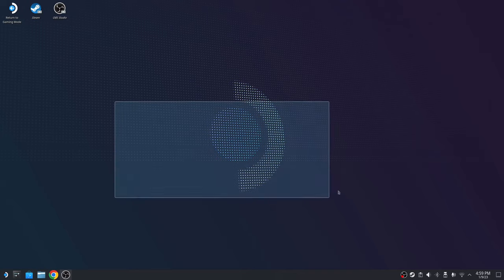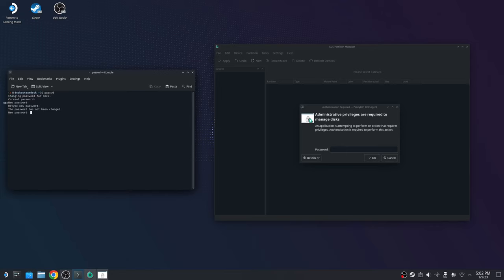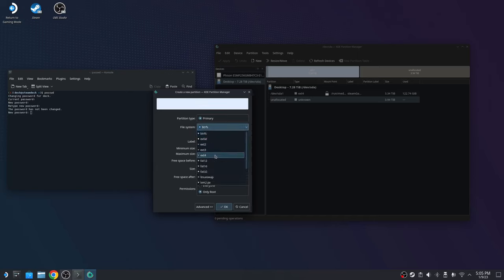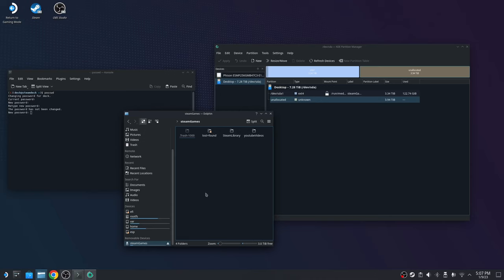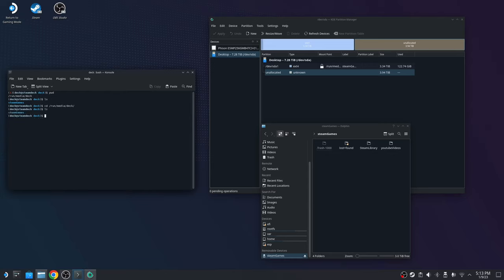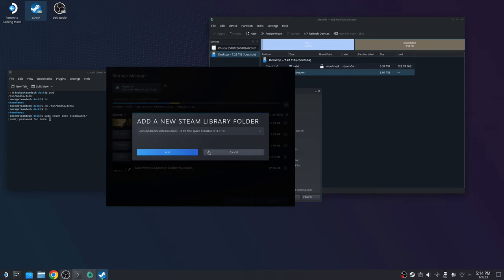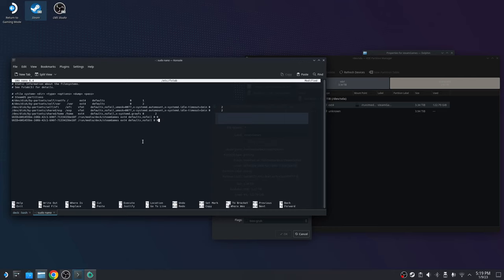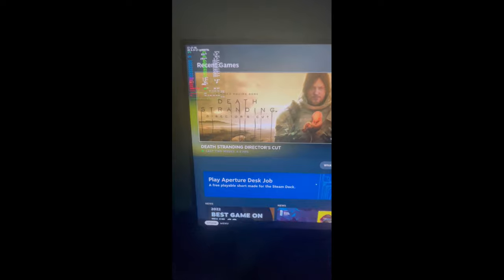how to setup external hard drive on steam deck